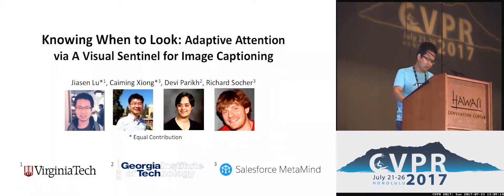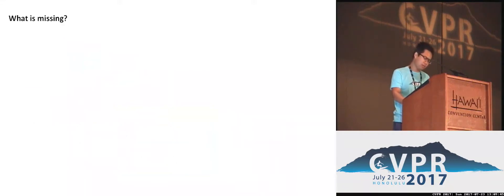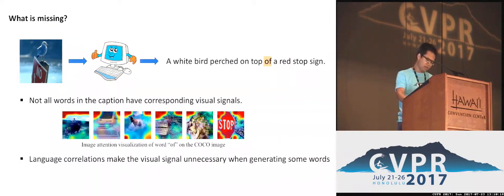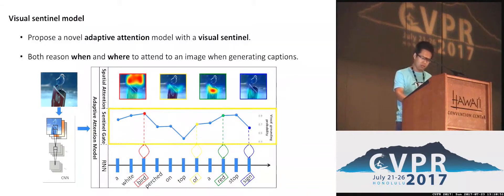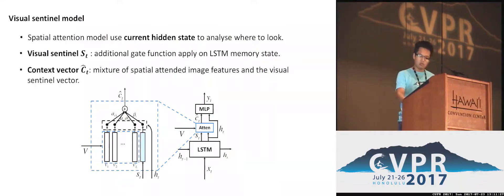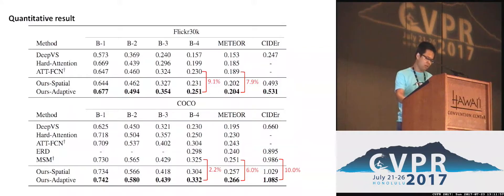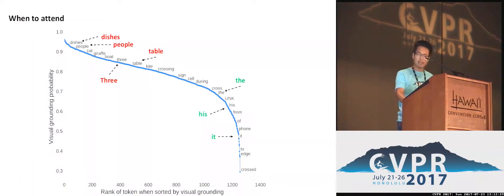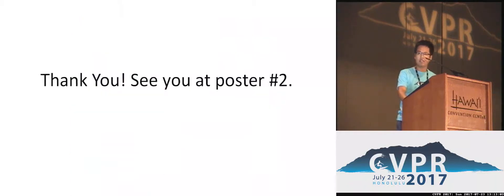Knowing When to Look - Adaptive Attention via a Visual Sentinel | Spotlight 2-2A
Jiasen Lu; Caiming Xiong; Devi Parikh; Richard Socher
Attention-based neural encoder-decoder frameworks have been widely adopted for image captioning. Most methods force visual attention to be active for every generated word. However, the decoder likely requires little to no visual information from the image to predict non-visual words such as “the” and “of”. Other words that may seem visual can often be predicted reliably just from the language model e.g., “sign” after “behind a red stop” or “phone” following “talking on a cell”. In this paper, we propose a novel adaptive attention model with a visual sentinel. At each time step, our model decides whether to attend to the image (and if so, to which regions) or to the visual sentinel. The model decides whether to attend to the image and where, in order to extract meaningful information for sequential word generation. We test our method on the COCO image captioning 2015 challenge dataset and Flickr30K. Our approach sets the new state-of-the-art by a significant margin.